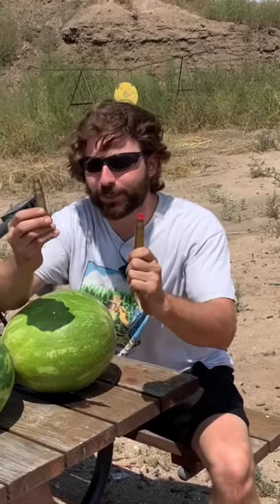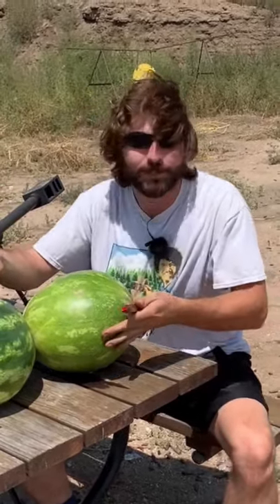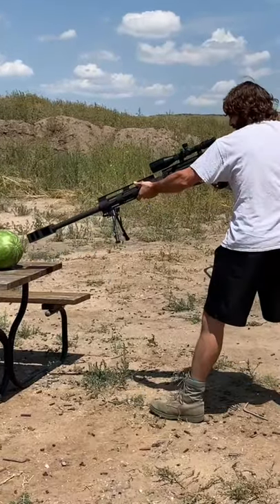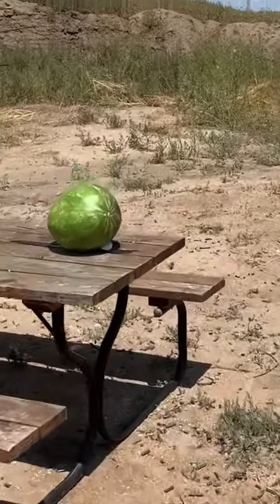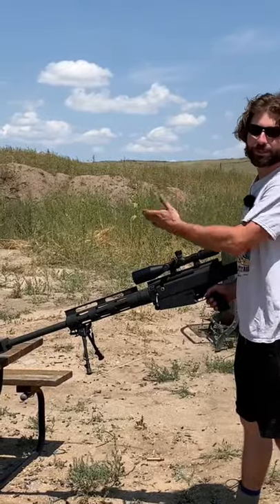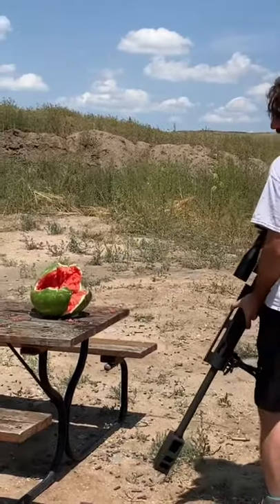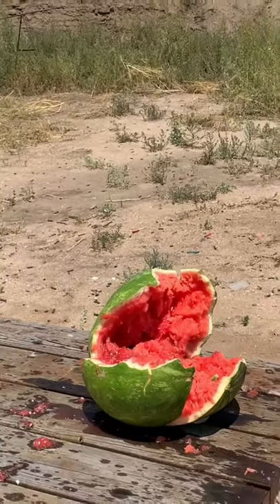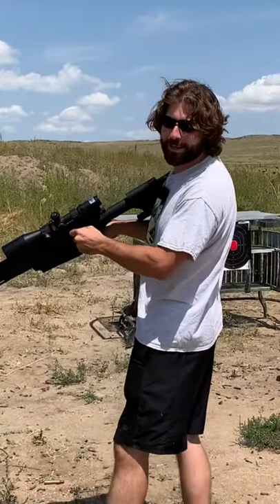50 BMG Blanks Hollywood vs Military. Is There A Difference?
Safety First ALWAYS!
50 BMG Blanks Hollywood vs Military Which Has more Power?
The bright red tip on the left is a Hollywood Theatrical load and the dark red on the right is a military load.